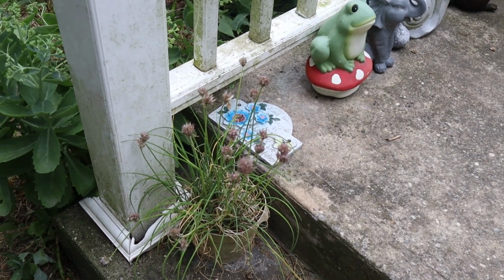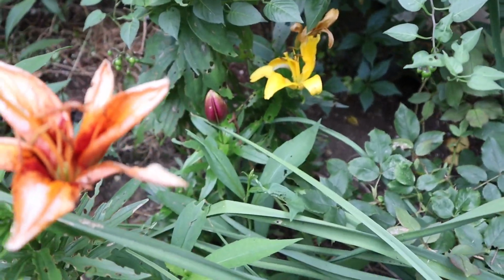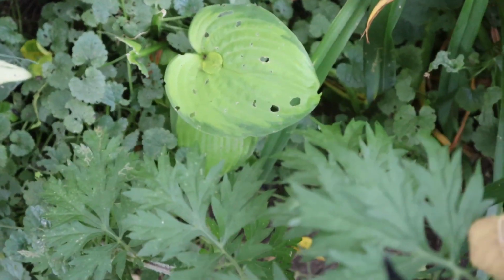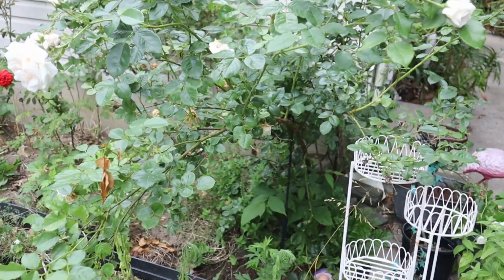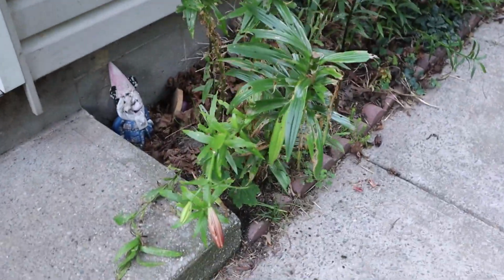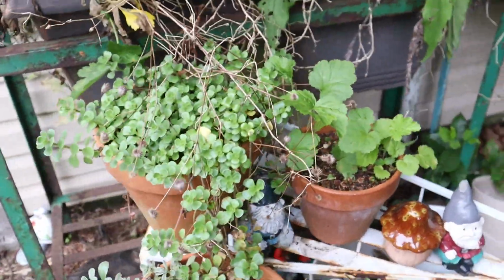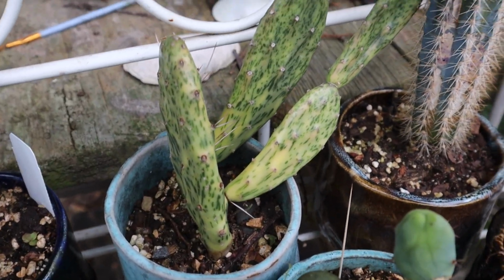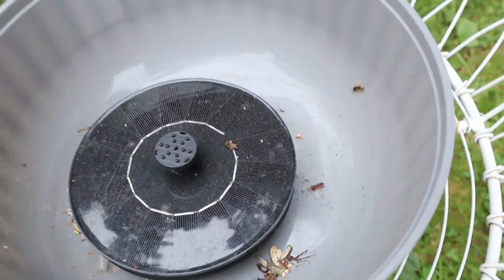Going Outside to Stroll my Yard.....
Hello Planty People,

Come see what's growing in the yard!!